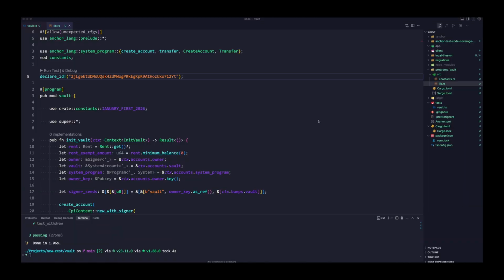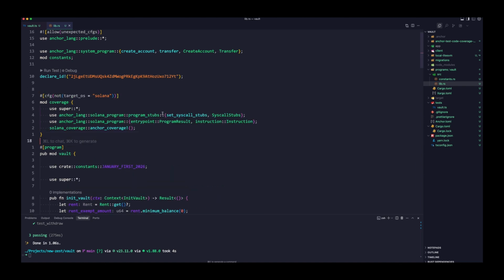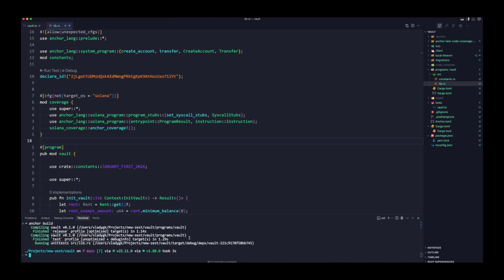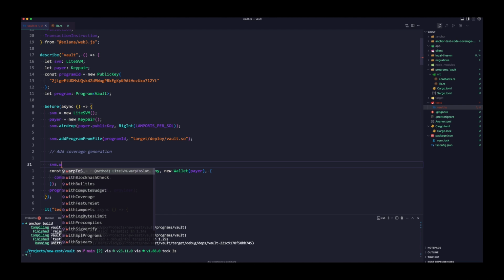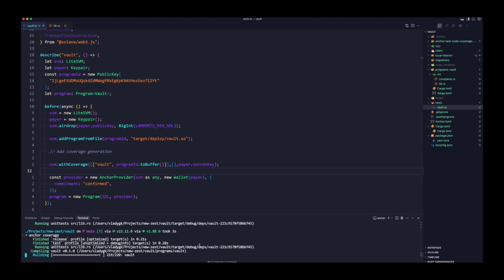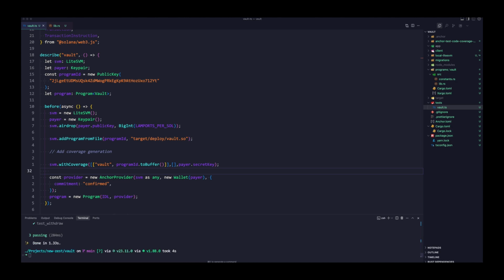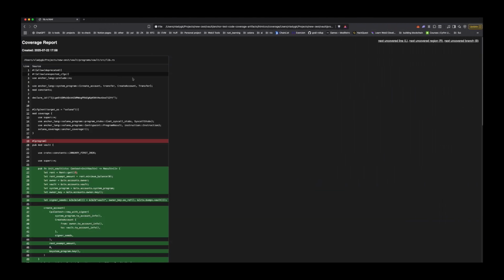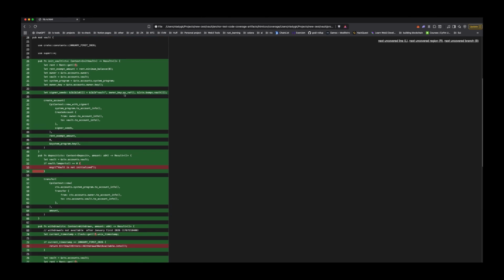TypeScript Code Coverage in Anchor | demo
LimeChain has been working on the long-awaited TypeScript code coverage support directly in Anchor

As the most adopted framework for Solana development, Anchor is the natural place to integrate code coverage. So we extended LiteSVM and introduced a new anchor coverage subcommand - the simplest way to get coverage from your existing tests.

Code you need for the first step of the tutorial:

#[cfg(not(target_os = "solana"))]
mod coverage {
    use super::*;
    use anchor_lang::solana_program::program_stubs::{set_syscall_stubs, SyscallStubs};
    use anchor_lang::solana_program::{entrypoint::ProgramResult, instruction::Instruction};
    // call coverage macro
    solana_coverage::anchor_coverage!();

Head over to our website for more info on the code coverage